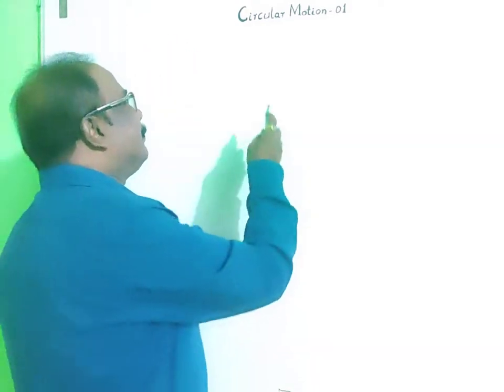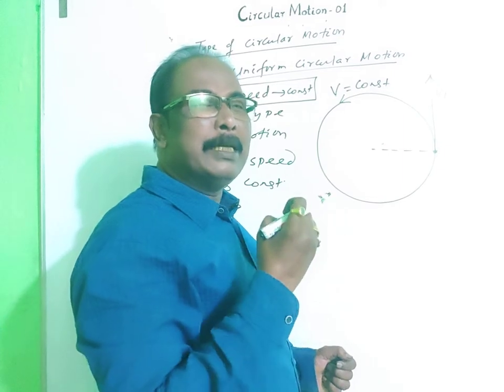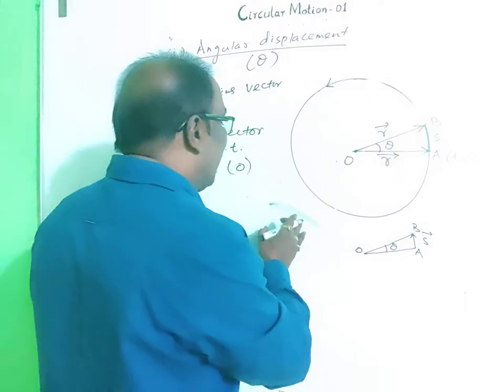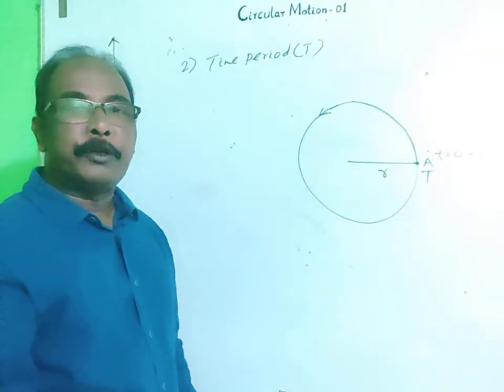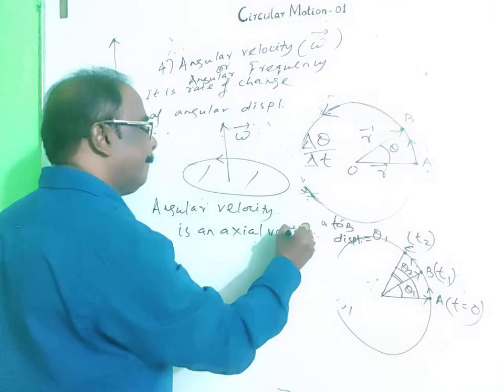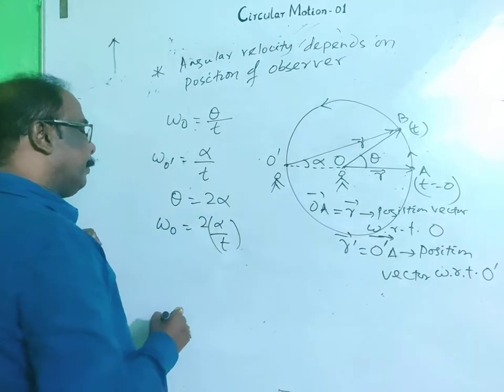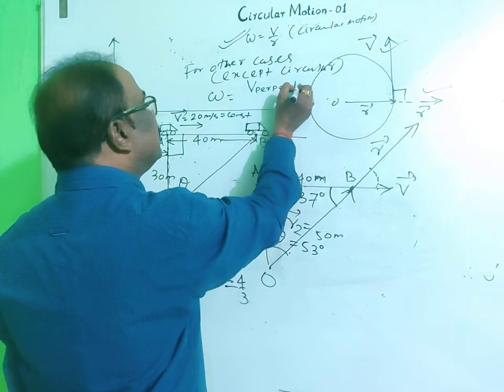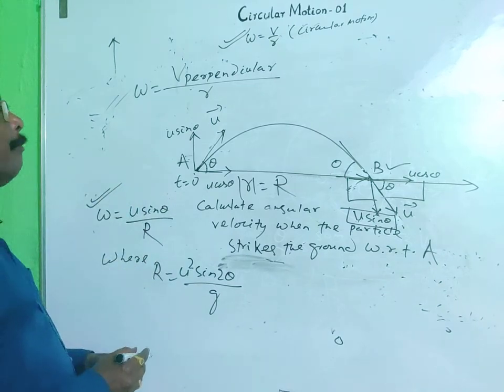CIRCULAR MOTION -01:::Introduction, Angular Displacement, Angular Velocity.